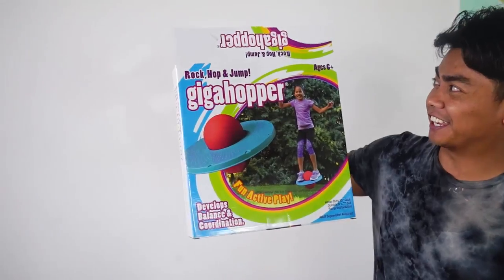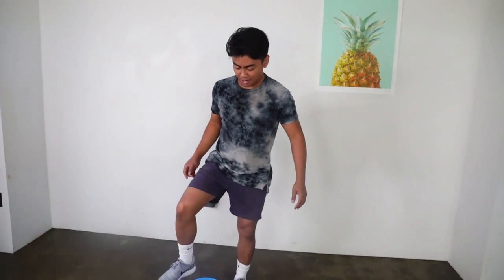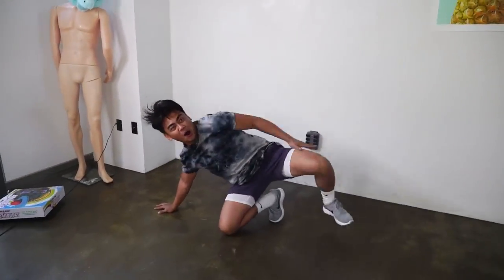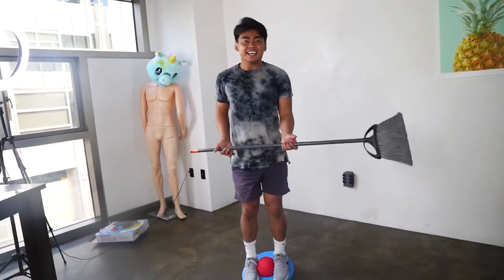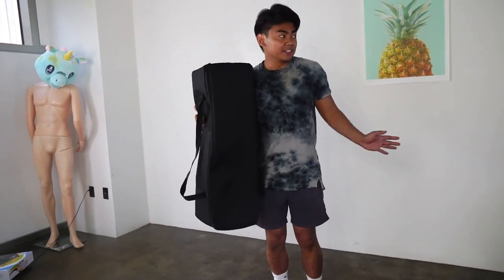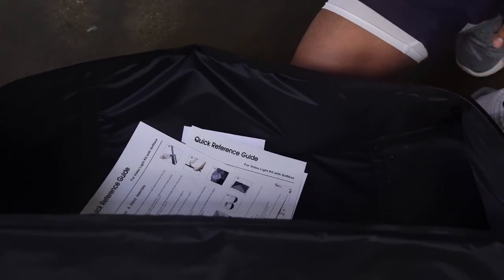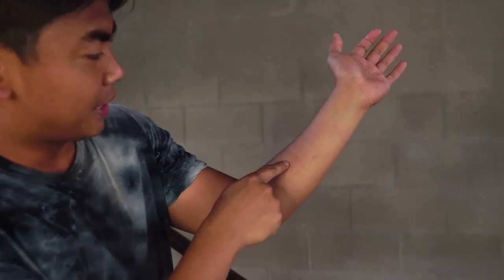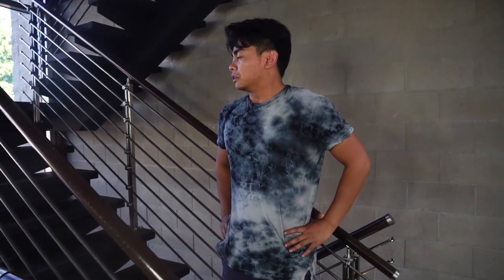SUPER BOUNCY GIGA HOPPER TOY!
Peace out girl scout!